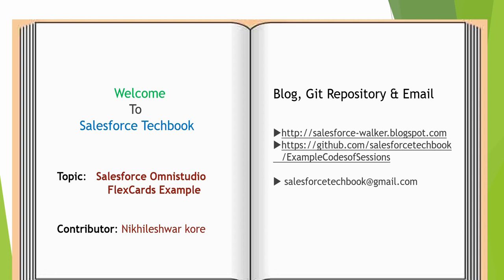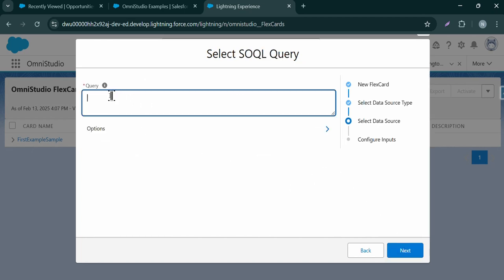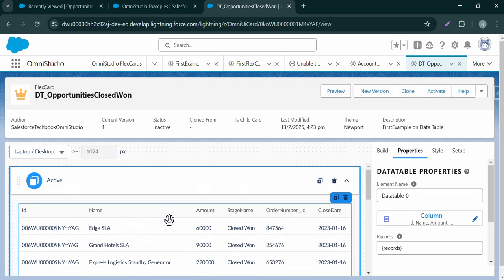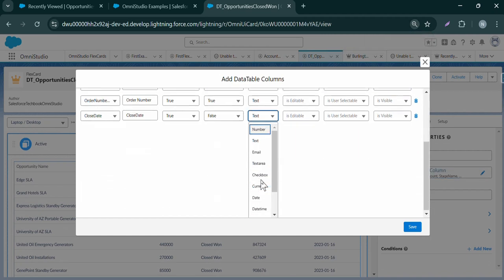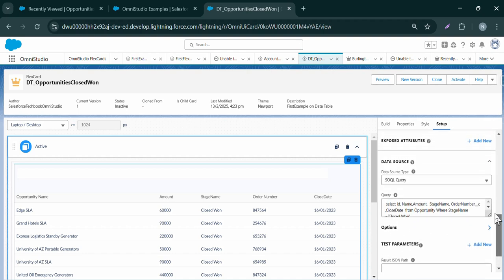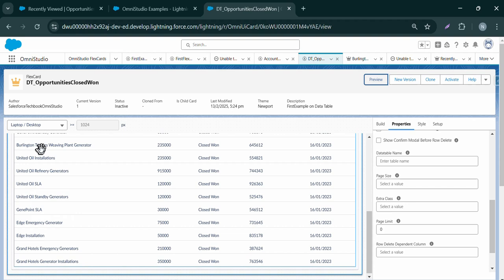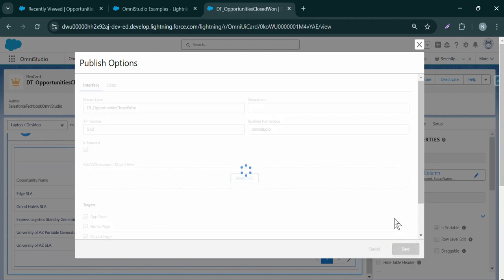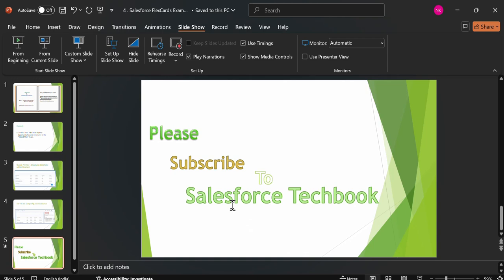Omnistudio (Part-4) FlexCard Example (Data Table)-1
Hi,
In this Video , I’ll show you how to create a Data Table in FlexCard within OmniStudio to display Opportunity Records that are in the “Closed Won” stage. Whether you're a Salesforce admin, developer, or just getting started with OmniStudio, this video will guide you through the entire process.
 What You’ll Learn:
How to use SOQL as a DataSource to fetch Opportunity records.
How to filter records based on the StageName (e.g., “Closed Won”).
How to display key fields like Opportunity Name, Amount, StageName, OrderNumber, and CloseDate in a Data Table.
How to configure and customize the Data Table within FlexCard.